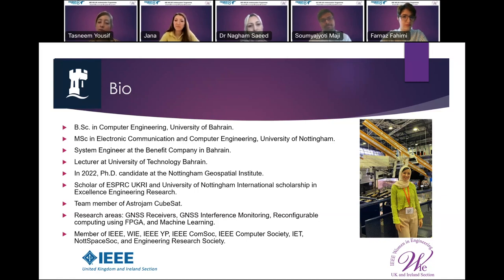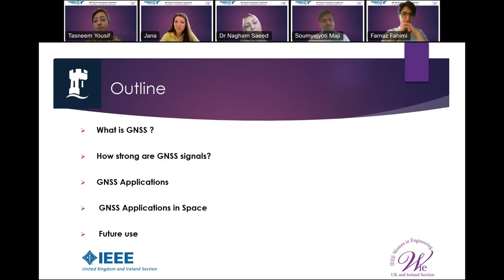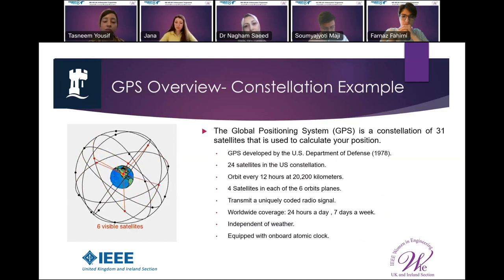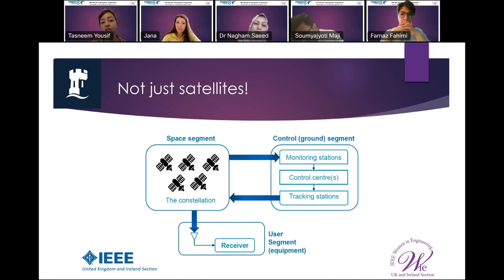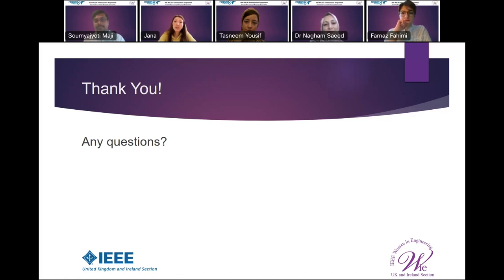10th ECT-Satellite Systems, Biomedical Instrumentation, Organic Electronics, Renewable Integration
Be the inspiration….
IEEE WIE UK and Ireland through the Ambassador Scheme are calling women Engineering in a technical, inspirational, and empowering session tagged “EARLY CAREER TALKS”. This programme supports women from academia or industry who have been in industry/postgraduate positions for less than 10 years. This session welcomes speakers/presenters from any part of the world who are:
- PhD students close to graduation and have published papers in respectful conferences/journals.
- Engineers who have participated in innovative projects.

This video is the 10th Early Career Talks and the schedule is listed below:

0:00:00 | Jana Skirnewskaja: Open speech
0:01:30 | Nagham Saeed: Welcome note
0:04:00 | Tasneem Yousif: GNSS Applications in Space
0:26:42 | Soumyajyoti Maji: Design of a micro-power ECG pre-amplifier for dry textile electrodes
0:47:55 | Farnaz Fahimi Hanzaee: A Low-Power Recursive I/Q Signal Generator and Current Driver for Bioimpedance Applications
1:07:30 | Yuanyuan Fan: Sustainability – what are the technological roadblocks?
1:20:16 | Nagham Saeed: Closure

The bios of the speakers are listed below:

Tasneem Yousif, is currently a Ph.D. researcher candidate at the Electrical and Electronics Department at the University of Nottingham. She was working as a Senior System Engineer at The BENEFIT Company in Bahrain. Besides, she is working as a part-time lecturer at the University of Technology Bahrain. Her research areas are IoT, GNSS receivers, and Reconfigurable computing using FPGA. She graduated from the University of Nottingham in 2019 achieving distinction and obtaining the second highest-class mark. She is one of the winners of the Richard E. Merwin Student Scholarship in 2022. Also, she received the Grace Hopper scholarship awarded for active women in technical fields, which provides recipients the opportunity to meet successful women at an event organized by the AnitaBorg institute in the United States. the Grace Hopper Celebration (GHC) by Anitga. Moreover, she has been nominated to be the student representative during her MSc degree.  Furthermore, she has been a speaker for different conferences and summits such as One Young World in Colombia, IEEE GCC Congress in Bahrain, IEEE R8 SYP Congress in Portugal. Finally, she is currently working as a volunteer IT teacher at Salman Culture Center and Talented Students Center.

Soumyajyoti Maji (Graduate Member, IEEE) graduated with the B.Tech. degree in electronics and communication engineering from the West Bengal University of Technology, Kolkata, India in 2015. He obtained the M.Eng.Sc. degree from University College Dublin, Ireland in 2016. He received the PhD degree from the University of Dublin, Trinity College, Ireland in 2021. After working in Intel R&D Ireland for about a year (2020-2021) as a Product Development Engineer, he returned to academia as a Postdoc Research Fellow (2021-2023) in Harvard University, USA. Thereafter, he joined the University of Galway, Ireland as a lecturer in medical electronics. His current research focuses on low-power bioinstrumentation for continuous health monitoring, flexible sensor development for physiological monitoring and assistive devices for neurorehabilitation.

Farnaz Fahimi Hanzaee: I received my B.Sc. degree in electronic engineering from the Iran University of Science and Technology, Iran, in 2014, my M.Sc. degree in bioengineering from the Amirkabir University of Technology (Tehran Polytechnic), Iran, in 2018, and an M.Res. degree in neurotechnology from Imperial College London, U.K., in 2019. Since then I have been pursuing my Ph.D. degree in electronic and electrical engineering with the Bioelectronics Group at University College London.

Dr Yuanyuan Fan is from an electrical background with her Bachelor, Master and PhD degrees all in electrical engineering. She holds certificates in Python and machine learning. Dr Fan is now working as a Course Coordinator and Lecturer at the Engineering Institute of Technology. She has always attached significance to social and environmental impacts in her everyday work and research. She believes the future lies in the efficient utilization and management of renewable energy sources; where smart grids, which incorporate technologies such as green hydrogen production and usage, will become practical and cost-effective. Dr Fan has extensive engineering teaching experience and her applied research has resulted in an array of publications covering power system analysis, machine-learning engineering practices, and education. For a sustainable energy future, she believes electrical engineers need to proactively broaden their knowledge and collaborate with data communication and automation engineers, data scientists, and policy makers. Dr Yuanyuan Fan is a Senior Member of IEEE and a Chartered Engineer in electrical engineering.